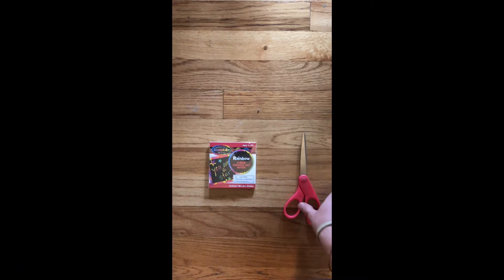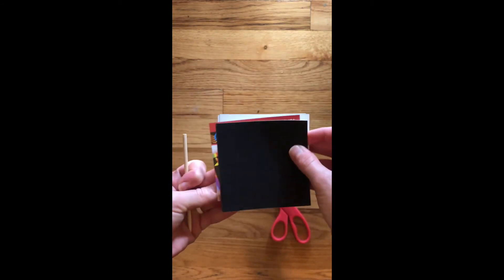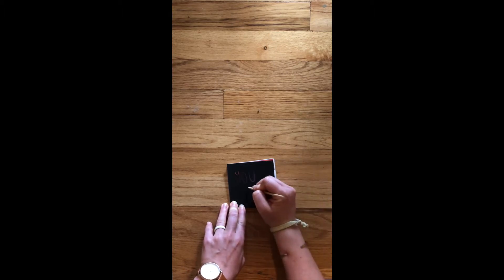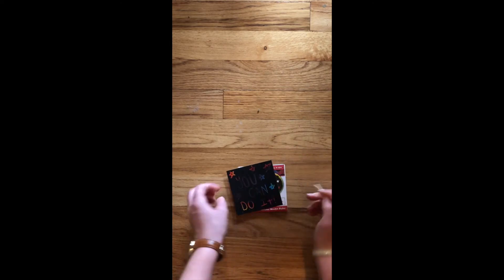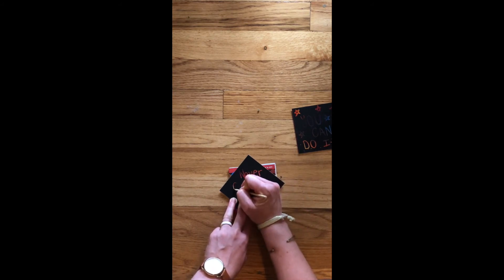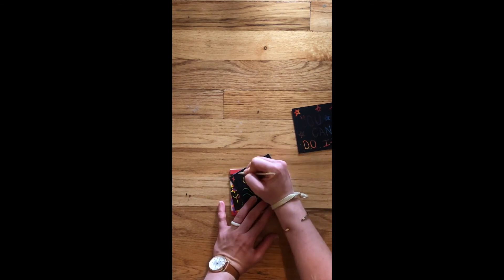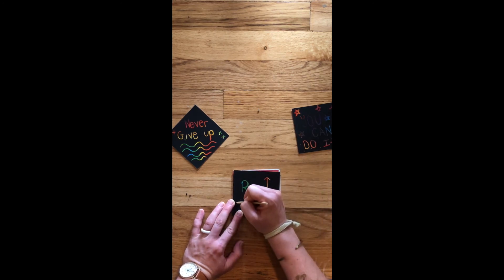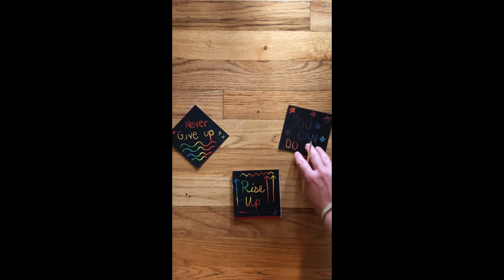Miss Hillary's Crafting Corner Week 2- 6/16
Today we are using Rainbow Paper to write notes that encourage us and others! Please share the notes with family and friends!